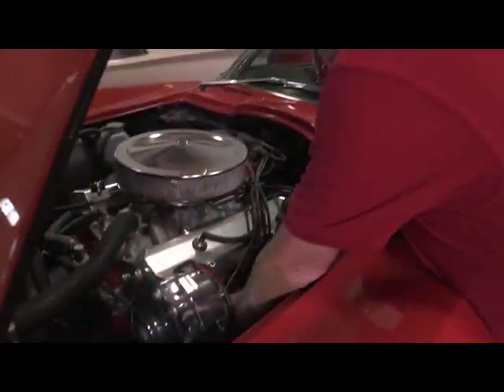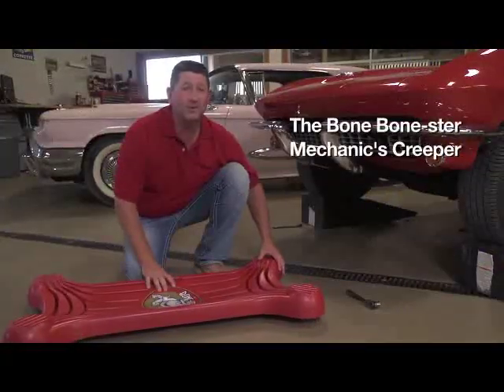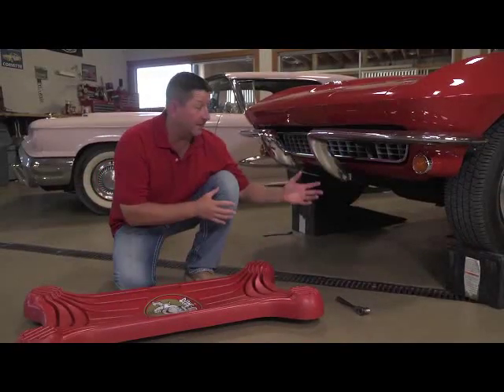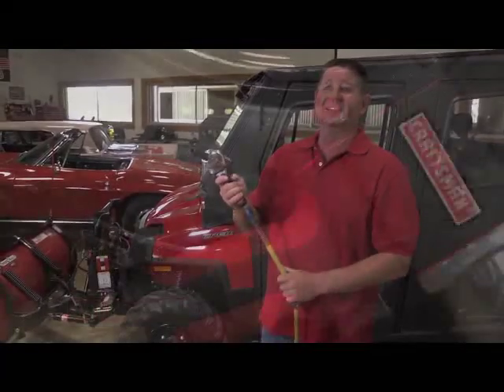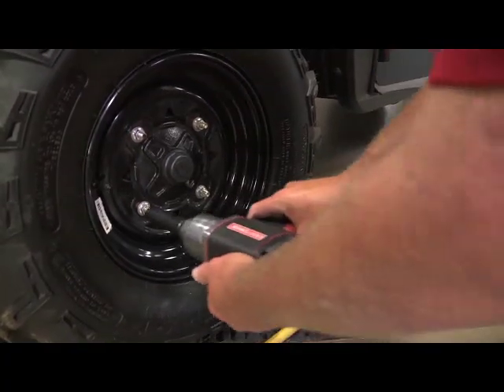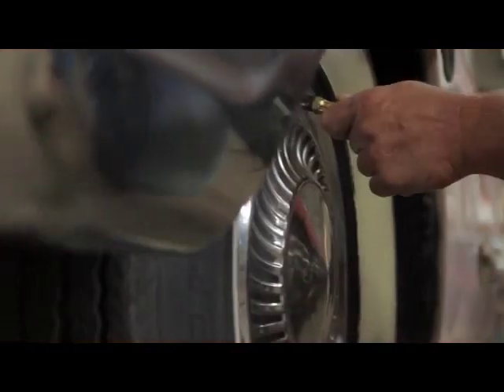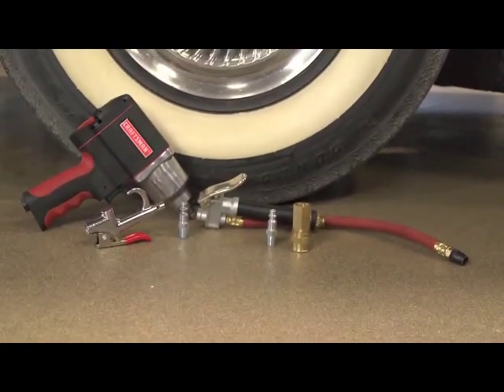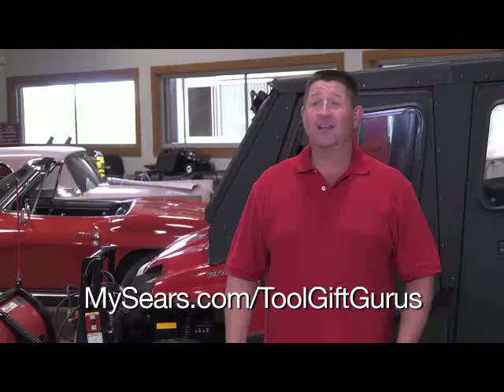Sears Gift Gurus: Air Tool Gifts with Bryan Willmer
Sears Gift Guru Bryan Willmer with great gift ideas in the Air Shop.  Featured:  Craftsman ½-inch Impact Wrench, Craftsman 6-pc. Tire Maintenance Kit, and The Bone-ster Mechanic's Creeper.